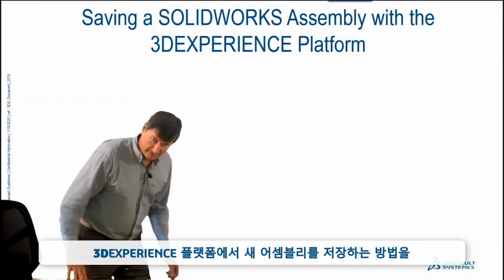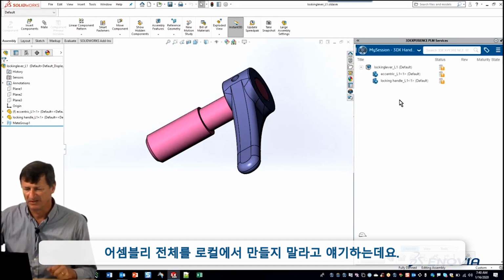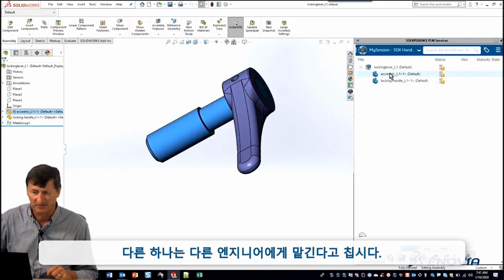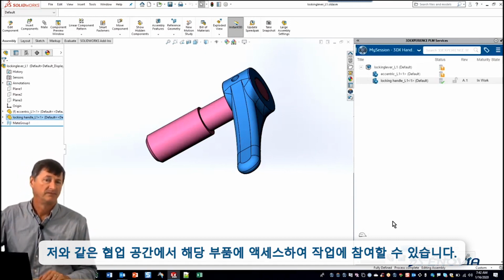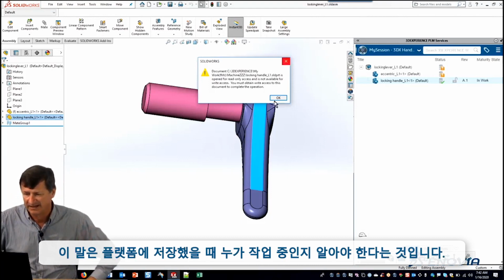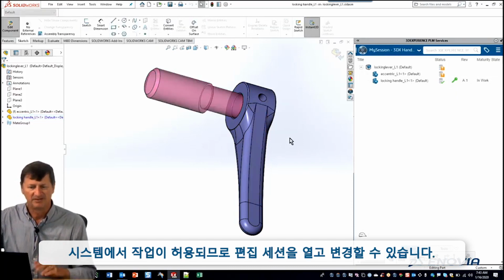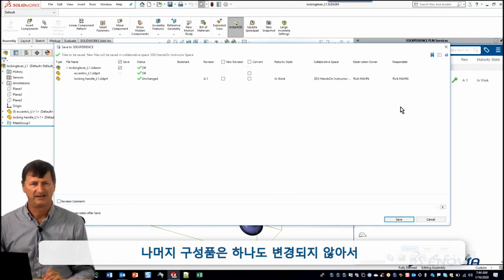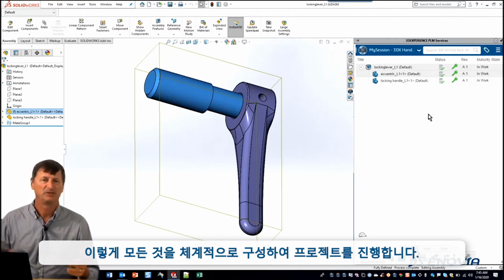3DEXPERIENCE Works 튜토리얼 (17) - 클라우드에서 솔리드웍스 어셈블리 저장하기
클라우드에서 솔리드웍스 새 어셈블리를 저장할 수 있다??

SOLIDWORKS의 새 어셈블리를 클라우드에서 클릭 한번이면 저장할 수 있습니다. 저장 공간과 어셈블리간의 상하관계까지 고려하여 저장 할 수 있기 때문에 빠른 데이터 활용이 가능합니다.